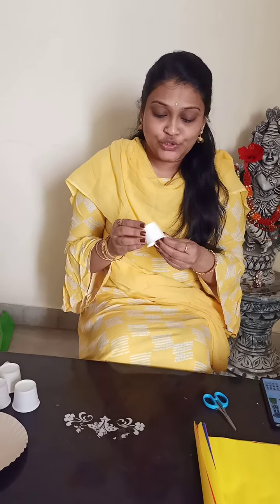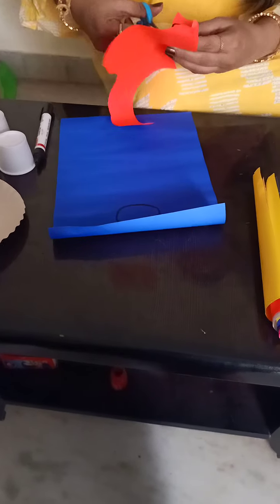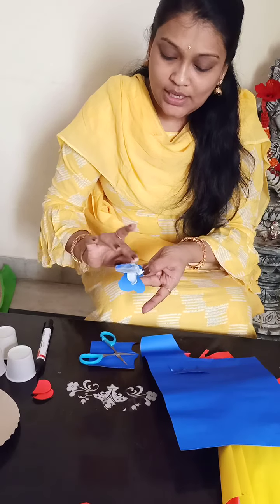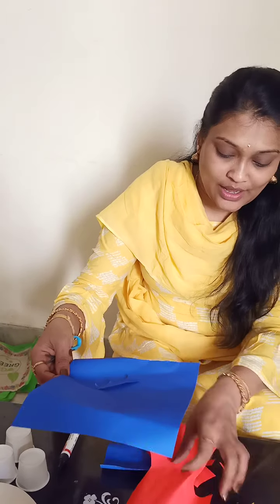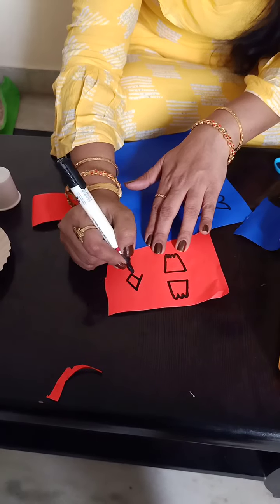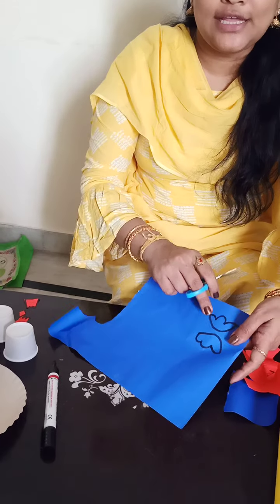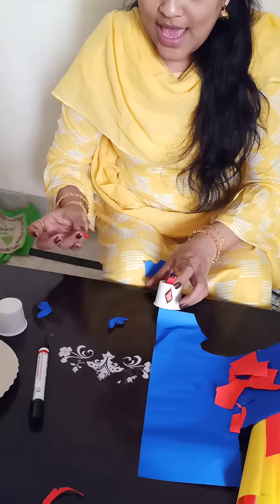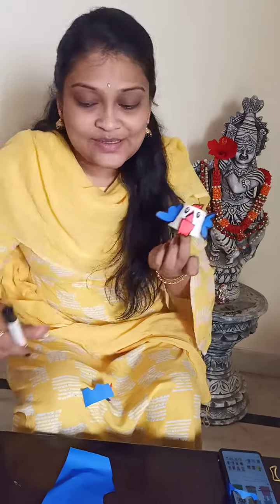Animal making with paper cup